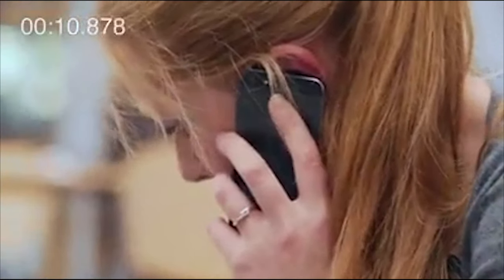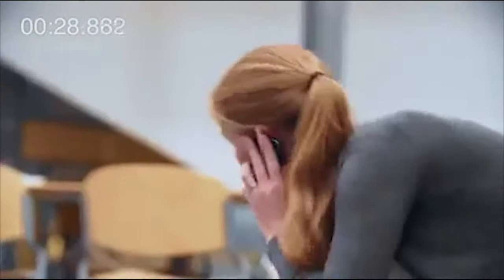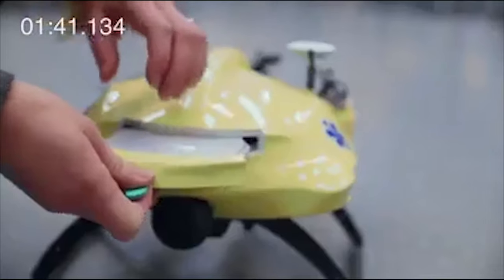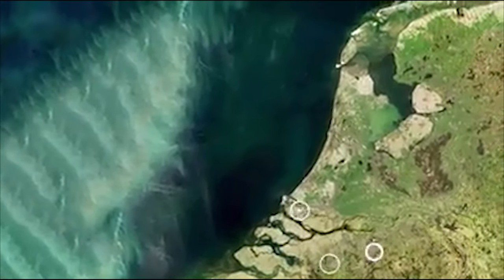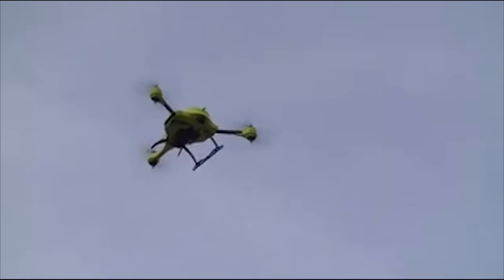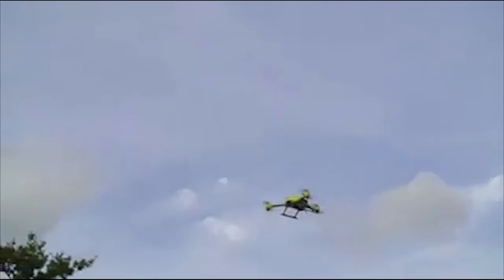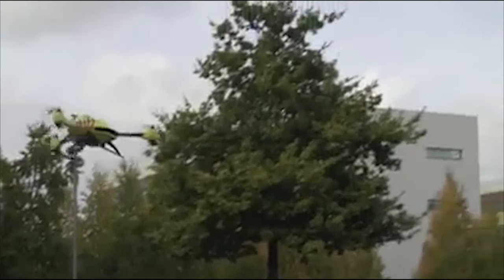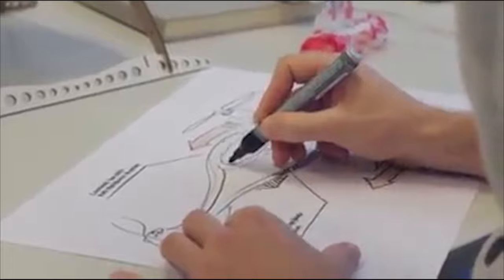Ambulance drone | New Technology As a Boon For Health And Safety of People